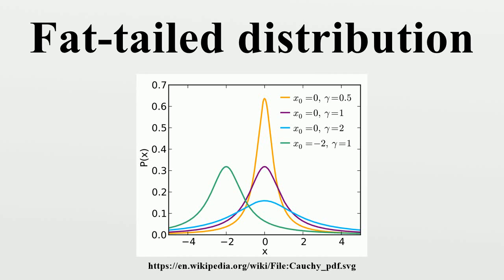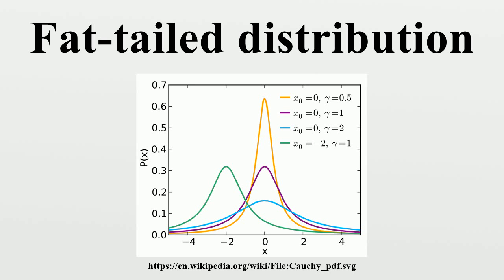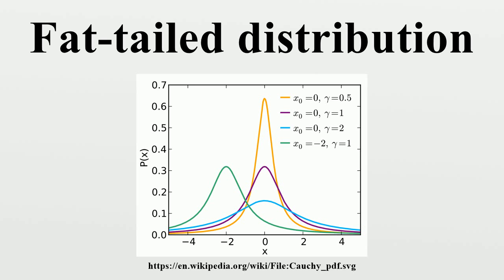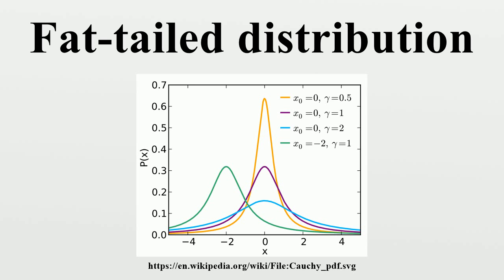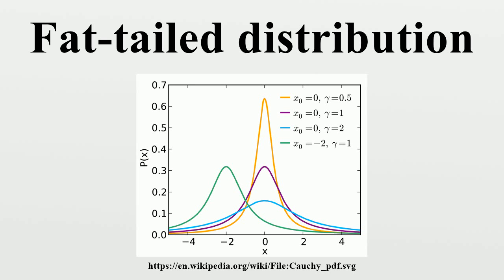Fat-tailed distribution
A fat-tailed distribution is a probability distribution that has the property, along with the other heavy-tailed distributions, that it exhibits large skewness or kurtosis.This comparison is often made relative to the normal distribution, or to the exponential distribution.

Image-Copyright-Info
Author-Info:   Skbkekas

Image-Copyright-Info